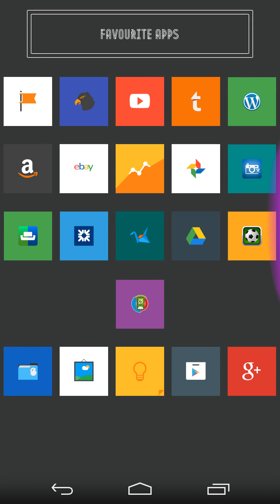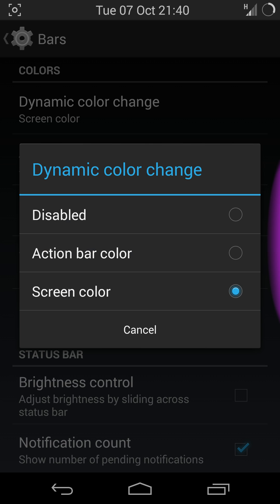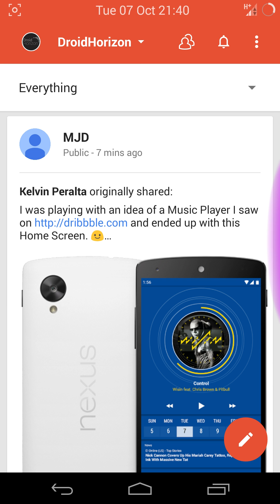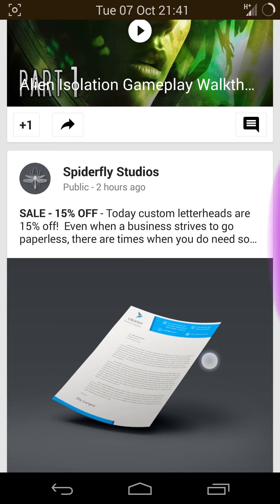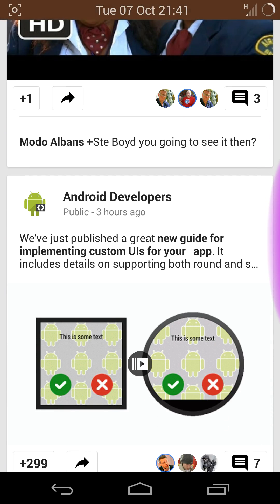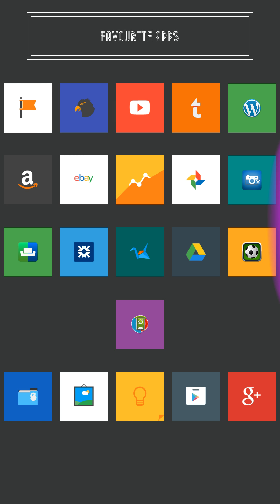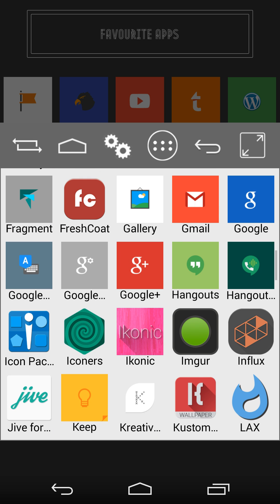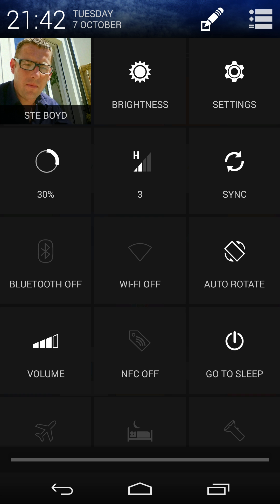OmniROM - Nexus 5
A quick video showcasing some cool features of OmniROM.